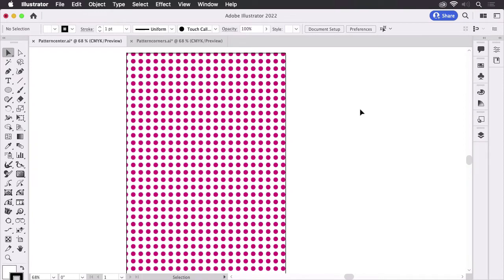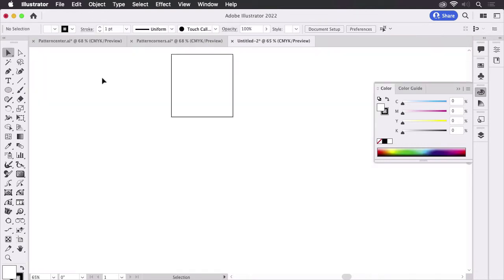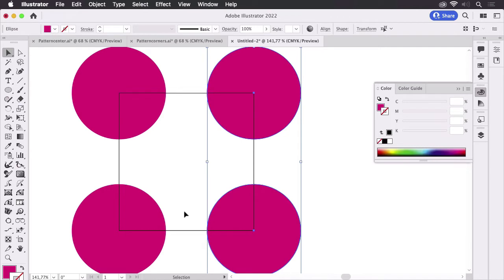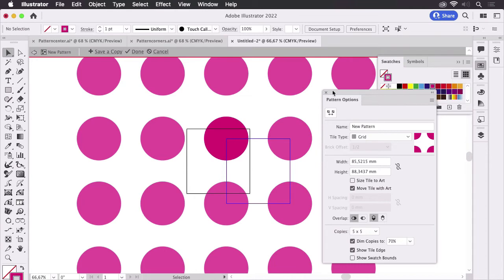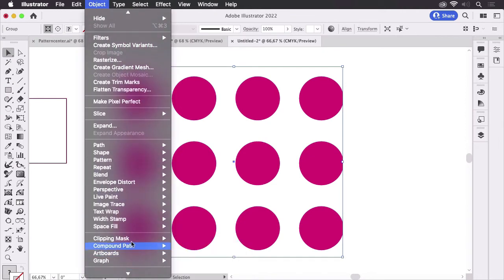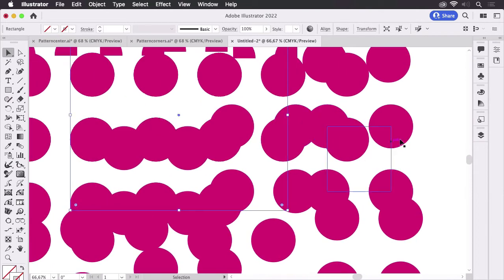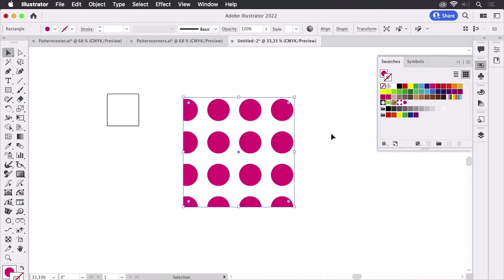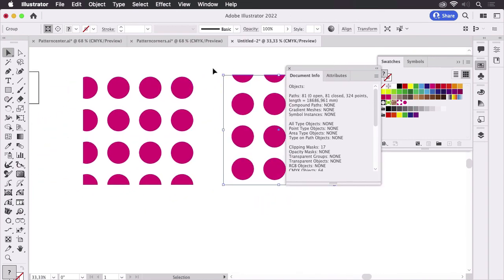How to Improve the Efficiency of Simple Patterns in Illustrator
It matters how you create your pattern. The old workflows sometimes don't mix well with Illustrator's new functionality and this can affect file size and pattern complexity.